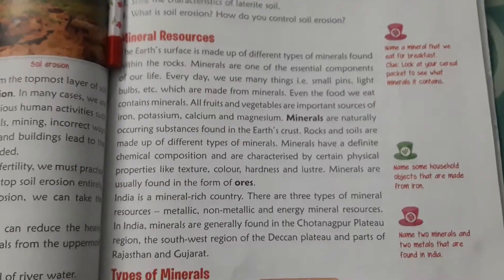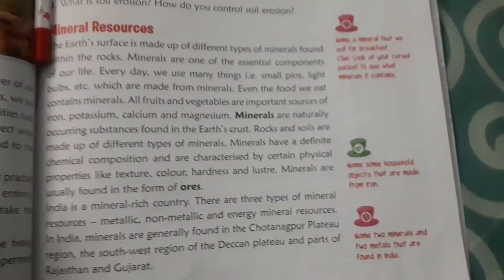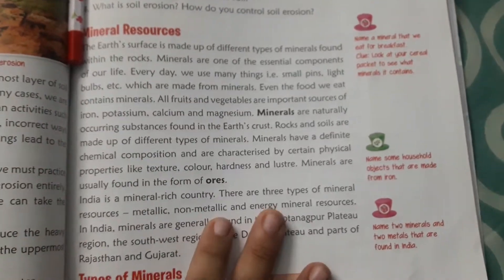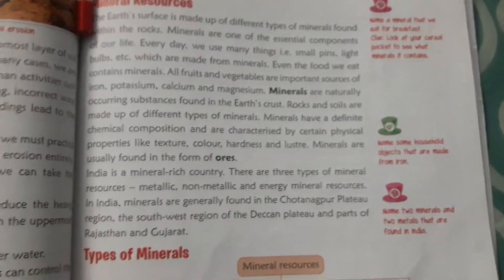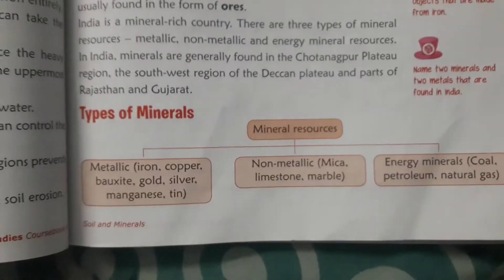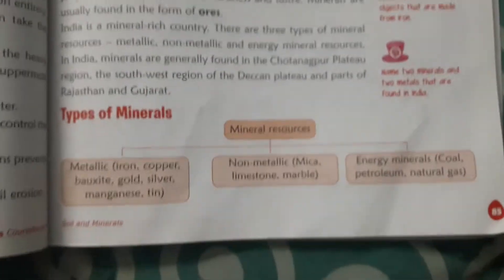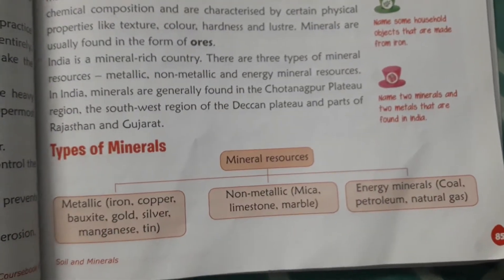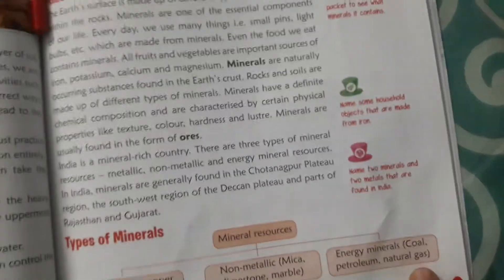STD 6 || SOCIAL SCIENCE || CHAPTER 10 || PART 1 || ENGLISH MEDIUM